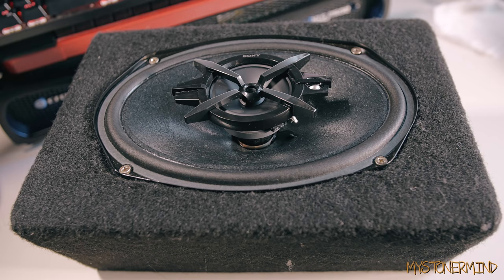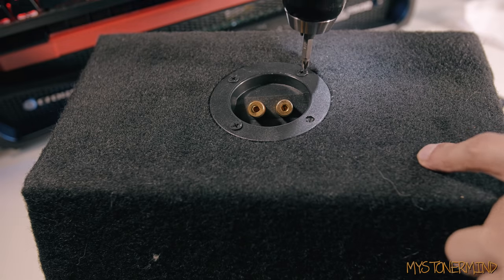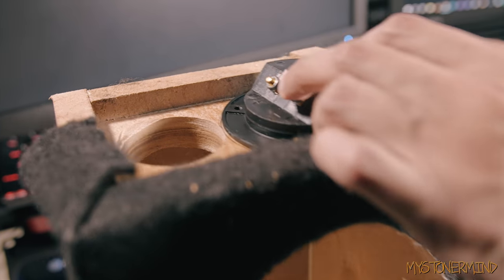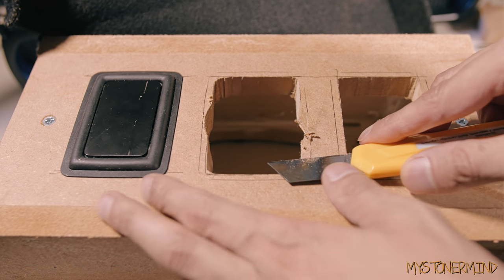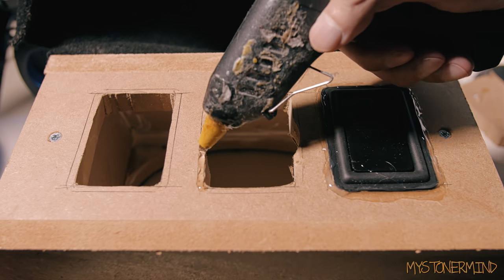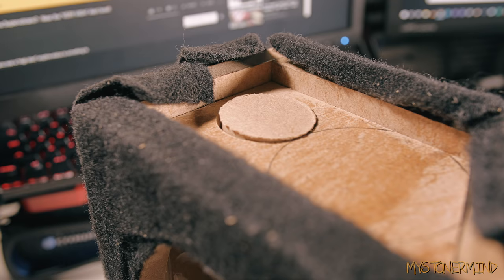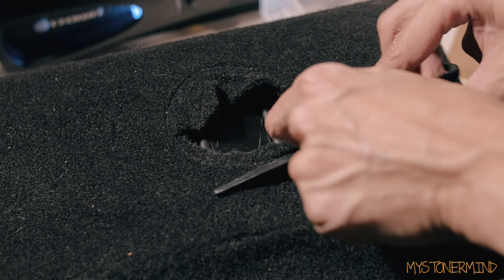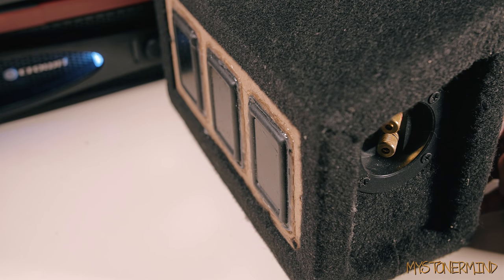Got Some Bass Radiators (INTERESTING)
Got some of these bass radiators to do an A/B test with at some point. Should be a good experiment I think.